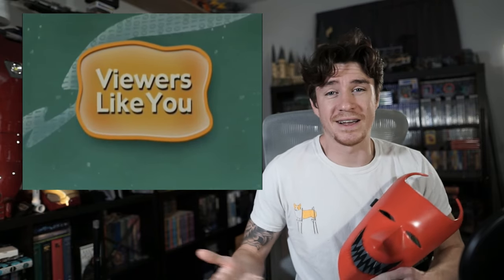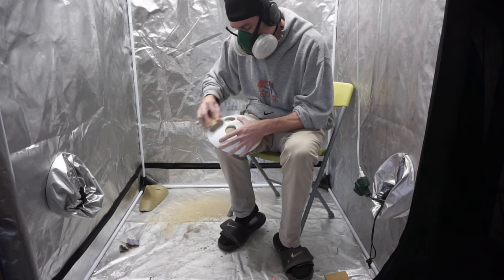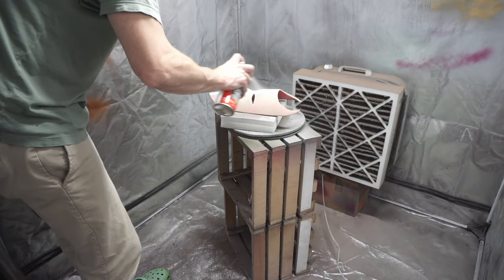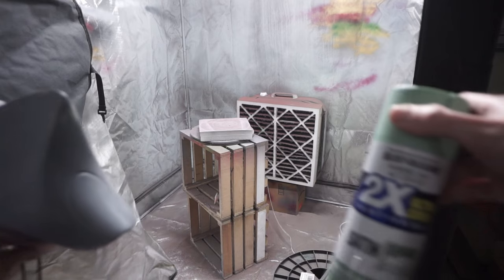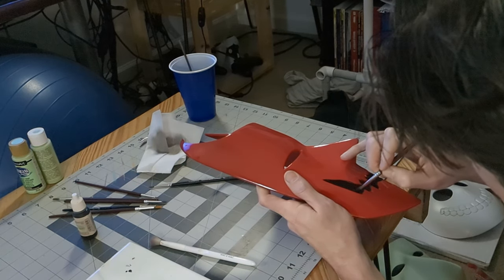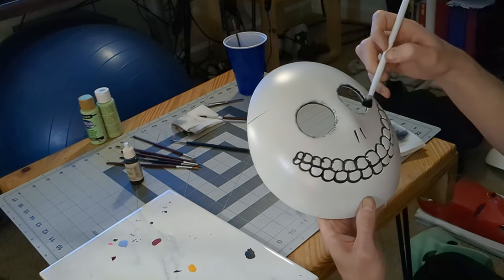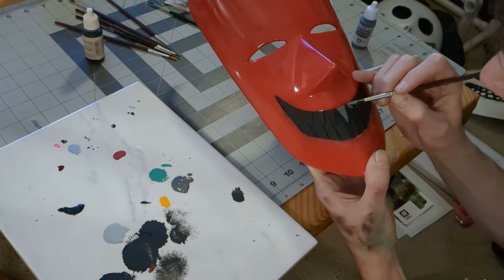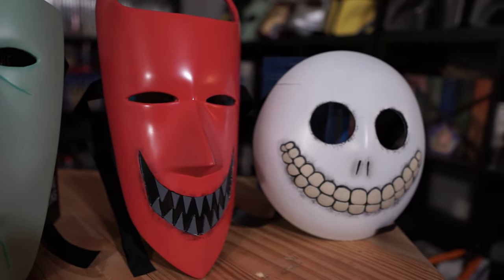How to Make The Nightmare Before Christmas Masks! Lock, Shock, and Barrel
So I'm a Huge Tim Burton and Danny Elfman fan. So when I saw Nikko Industries had the Lock, Shock, and Barrel Masks from The Nightmare Before Christmas I knew I had to make them. These are a great project to do for the holidays and would make great gifts. If you want these or me to print some for you just message on the Insta or Discord.